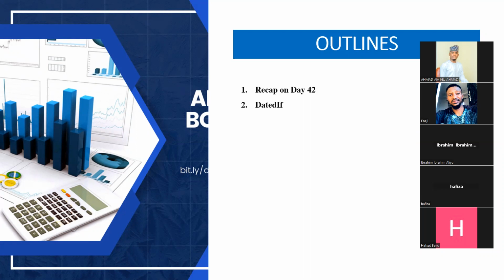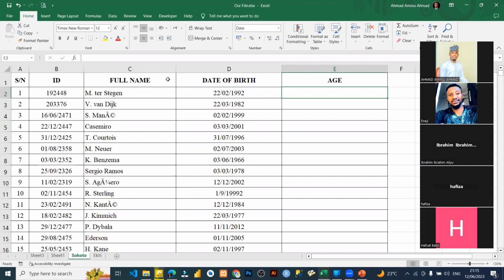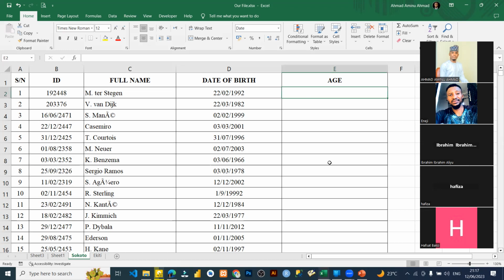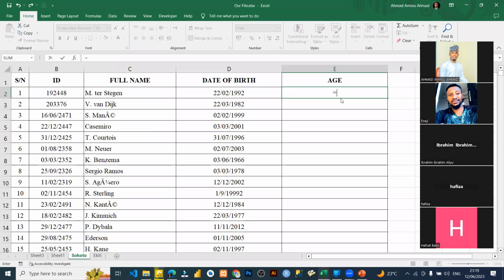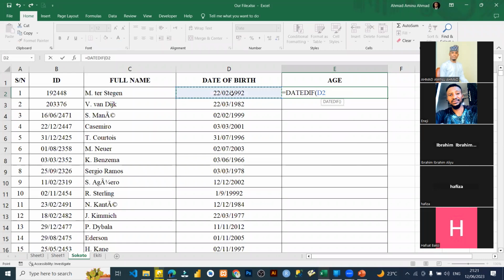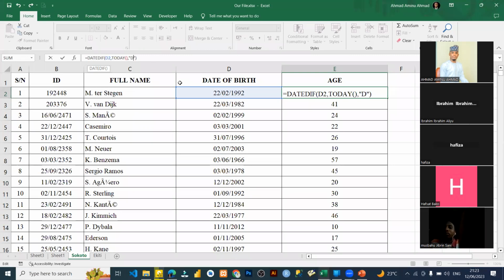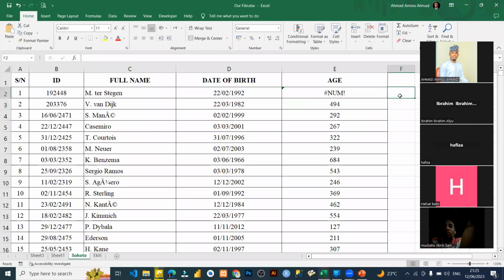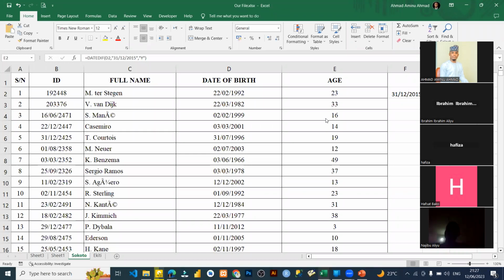DAY 43 DATA ANALYTICS BOOTCAMP 2023